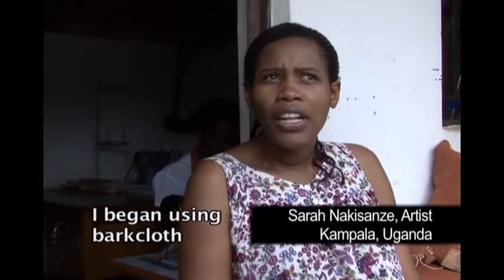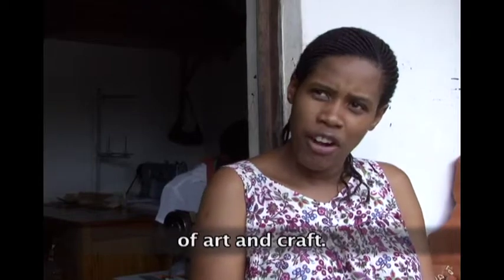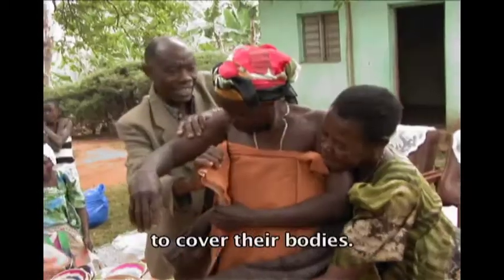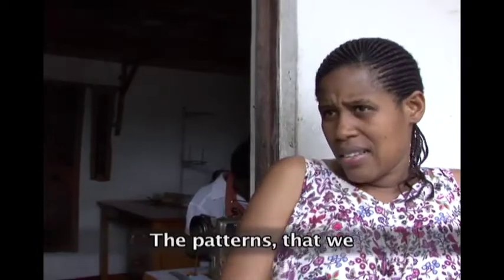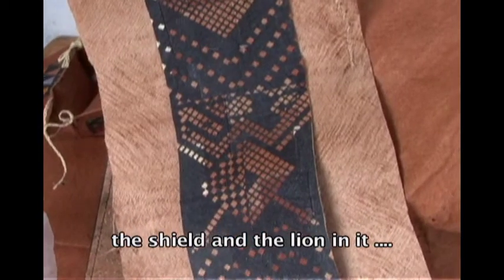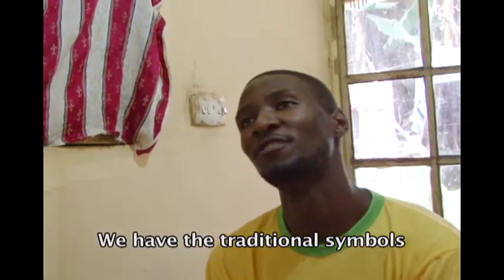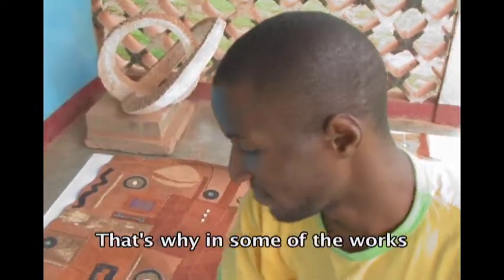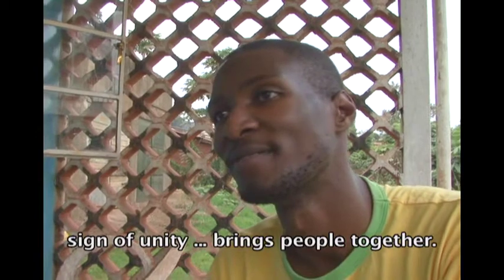Bark Cloth of Uganda:Identity, Commentary from Contemporary Artists and Designers